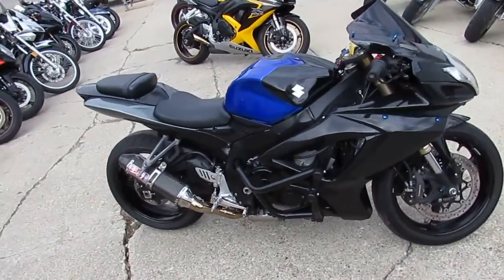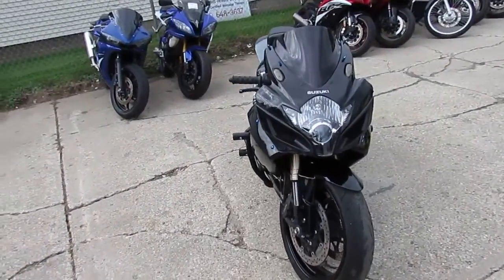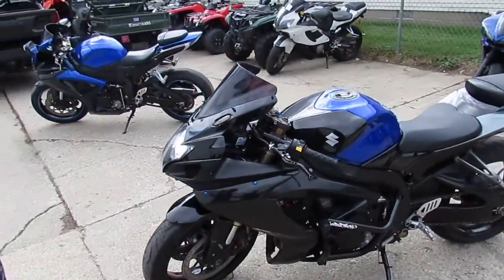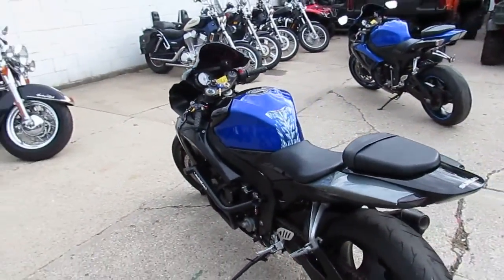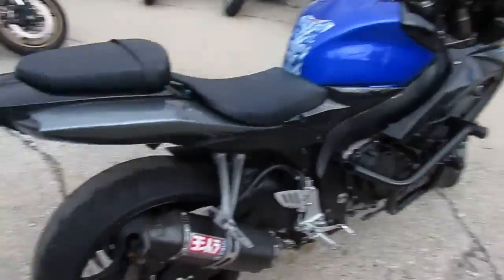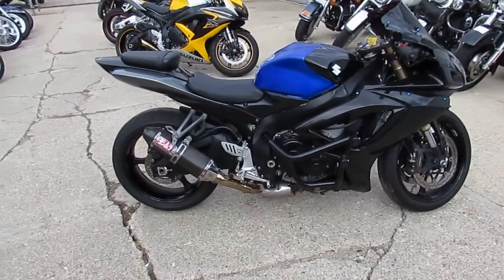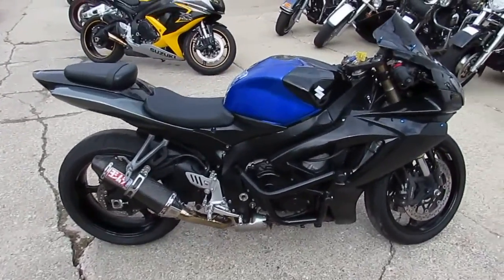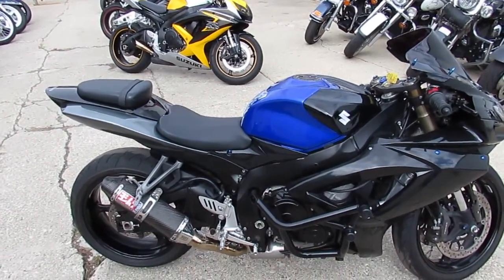2007 Suzuki Crotch Rocket GSXR600 U3073